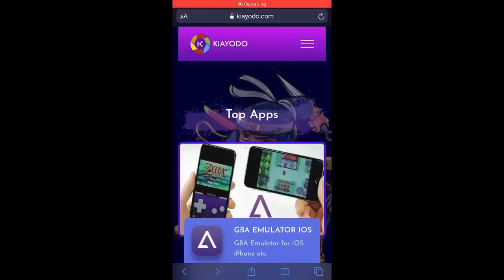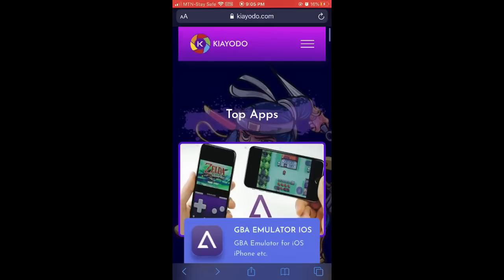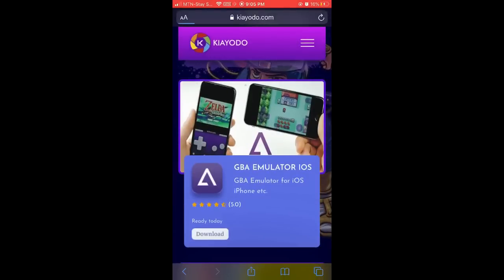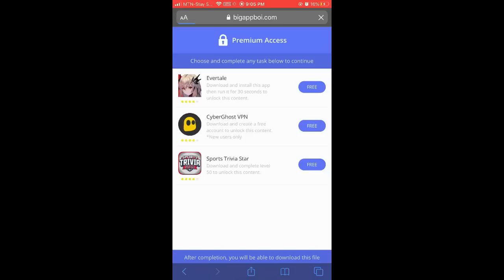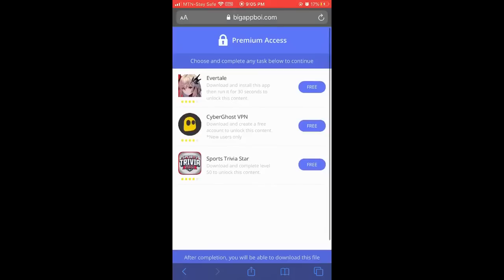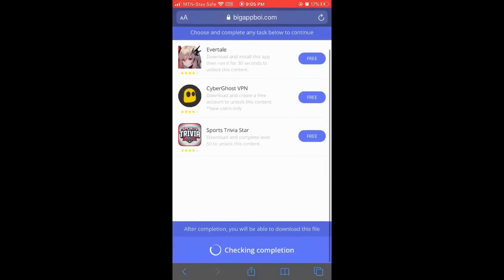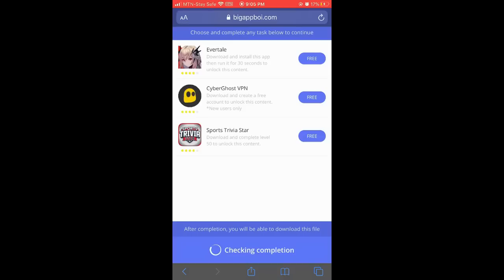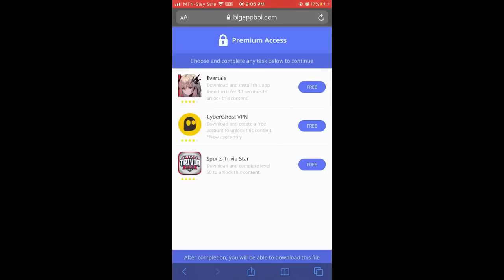GBA Emulator for iPhone - Free Download [2022-2023 Latest iOS Version]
You can now download GBA Emulator for iPhone without any issues. If you are looking for the perfect one, watch this video.
Here, I have taken the time to show you where you can get it for free for your device. Just ensure that you are using an iOS before you proceed.
If your friends are searching for the best place to get GBA Emulator for iPhone, you can refer them there.

You no longer need to waste several minutes or days finding this. It is now available for you.

Remember, you are going to get the latest GBA Emulator for iPhone that works for free. Go ahead and check it out.